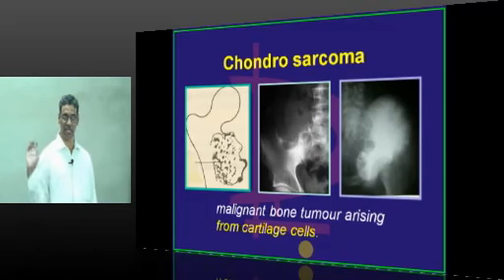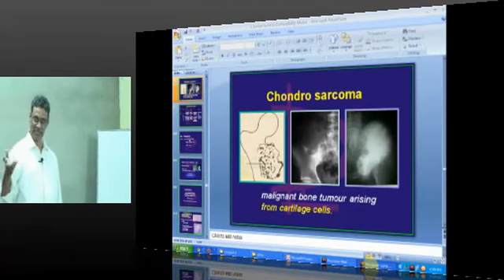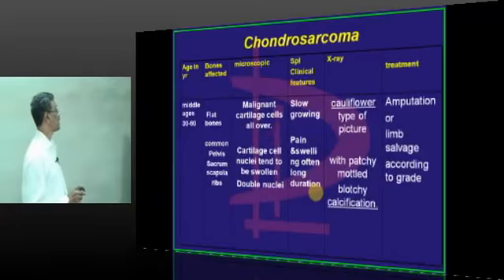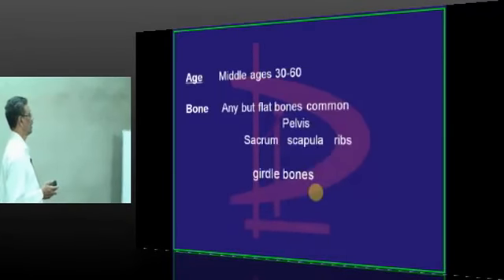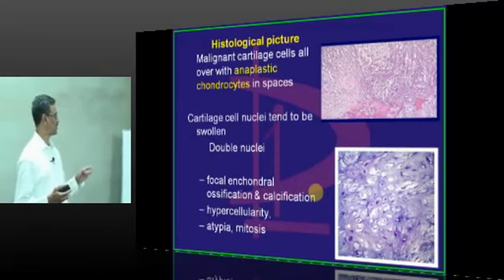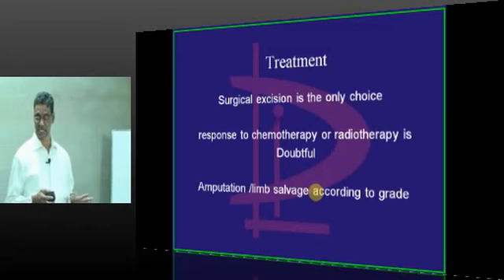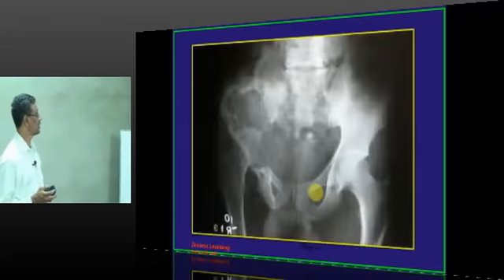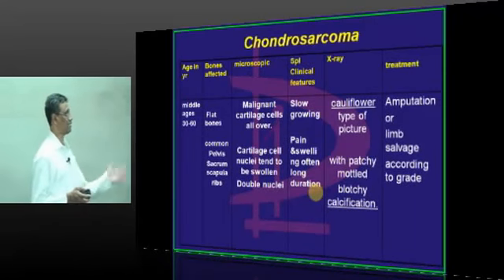NEETPG Coaching Live Coaching Orthopedics Topic 08 Chondrosarcoma